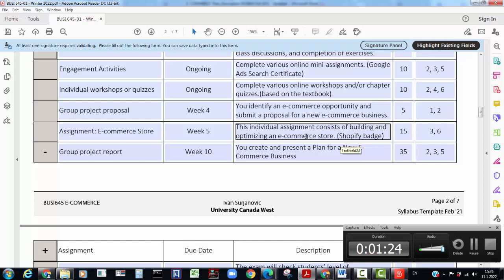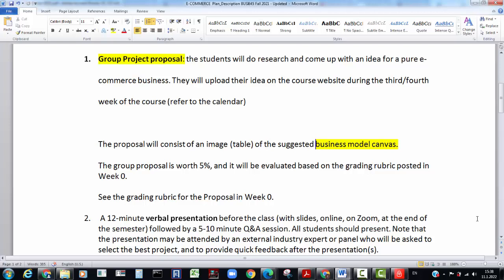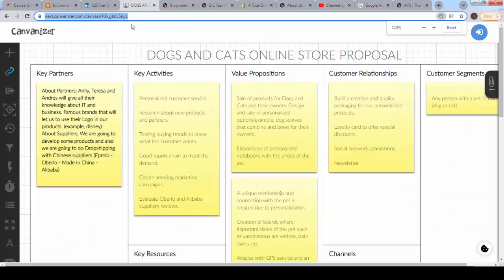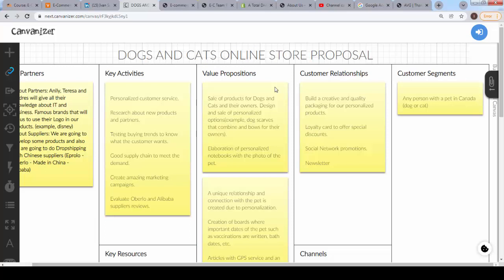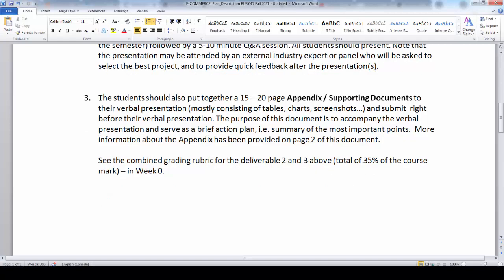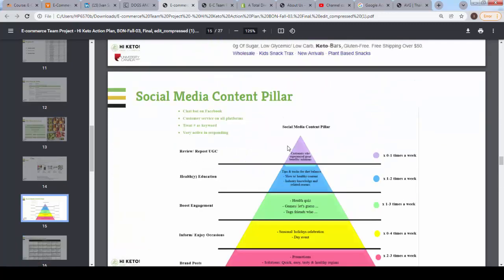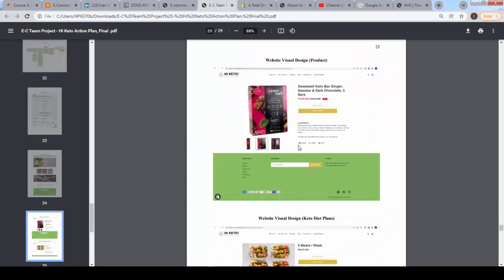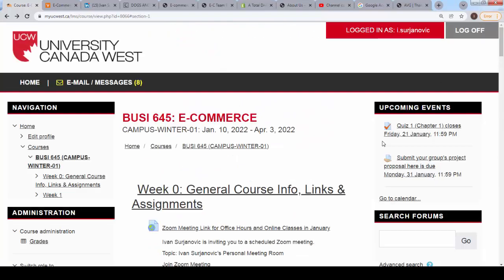About the Group Project